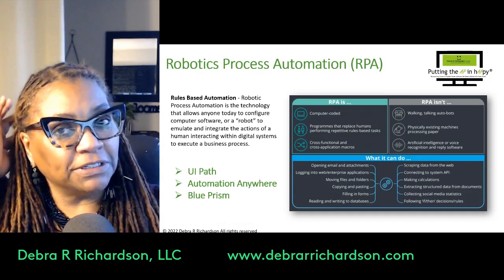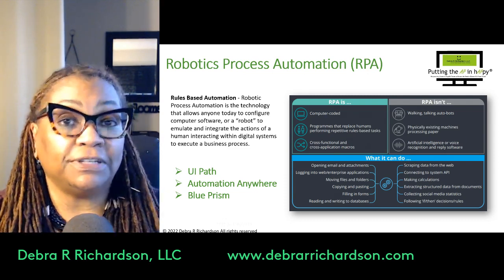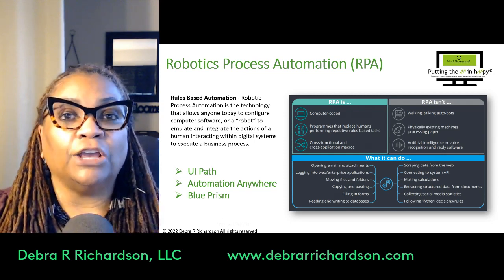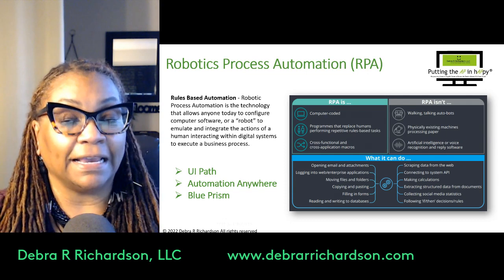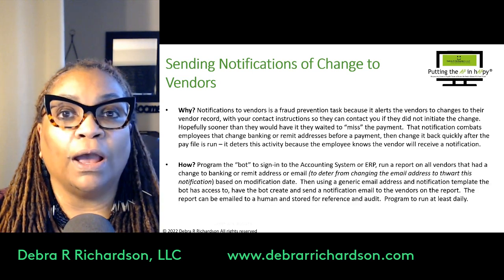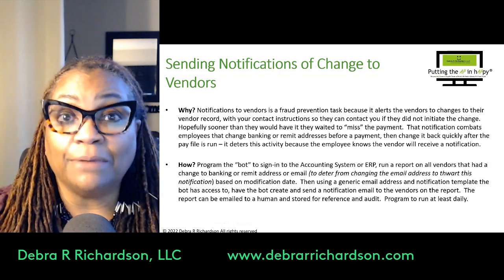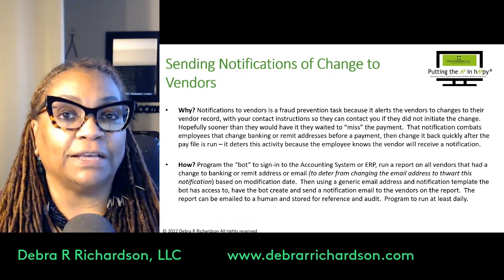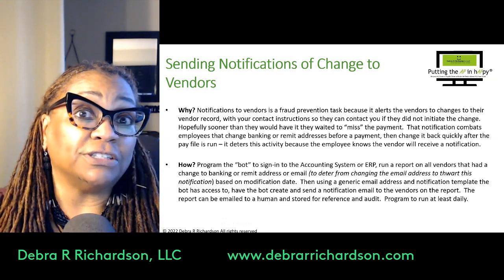How RPA Can Help Deter Occupational Fraud | Vendor Master File Tip of the Week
Join me weekly on Tuesdays where I will give a tip for Accounts Payable or Purchasing teams to reduce fraud in your vendor setup and maintenance process. This week's tip is How RPA Can Help Deter Occupational Fraud.

7 Steps to Select the Best RPA Tool & Vendor in 2022